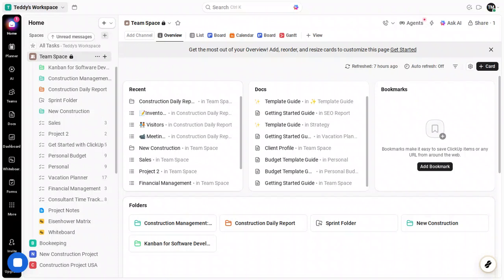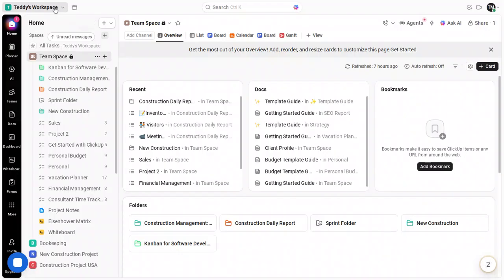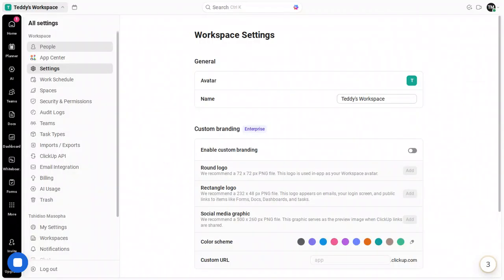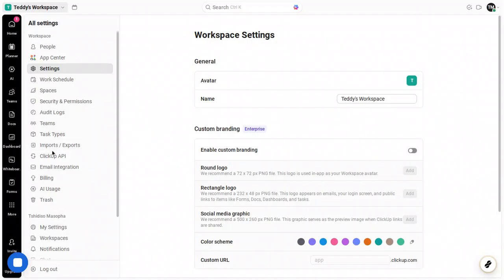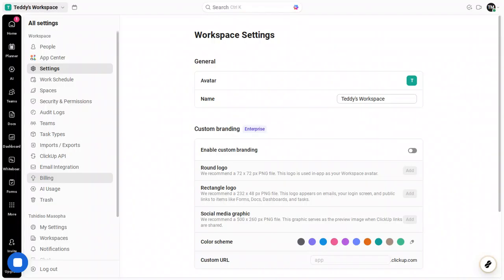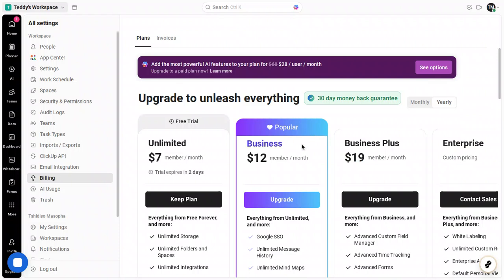Cancel ClickUp Subscription [Step by Step]